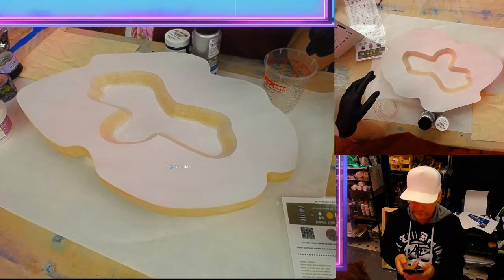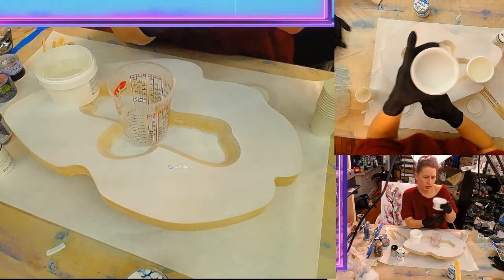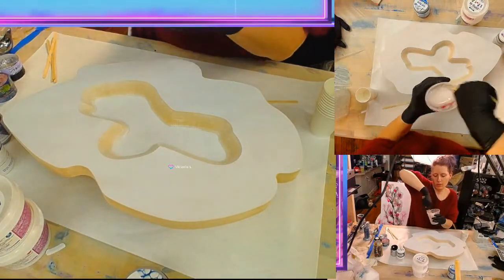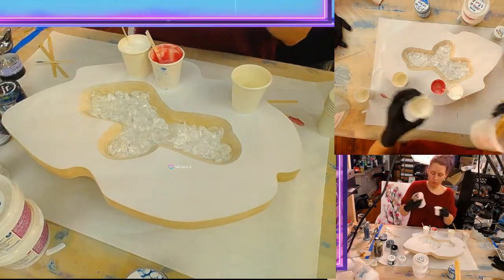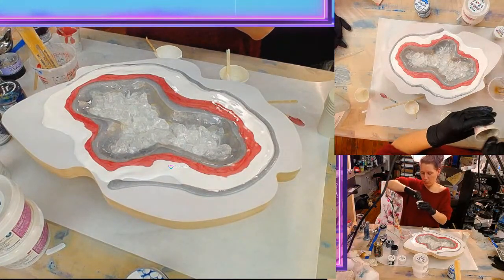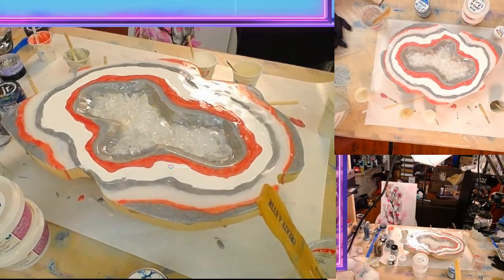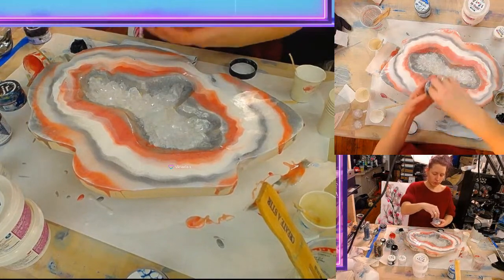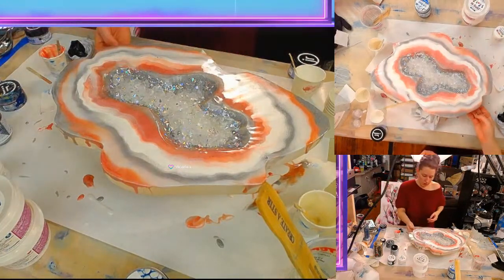Testing Out High Build Resin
Testing our new Alcohol Ink Canvas and Acrylic geode (alcohol ink)

Customizing your Christmas Gifts with Resin (DIY)

Happy Arting!